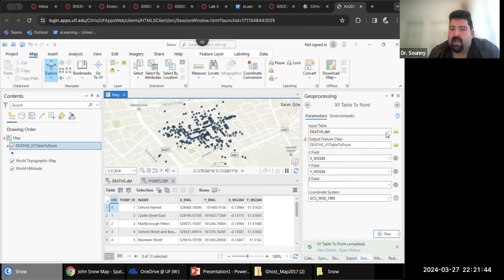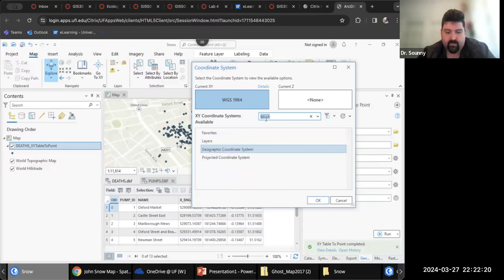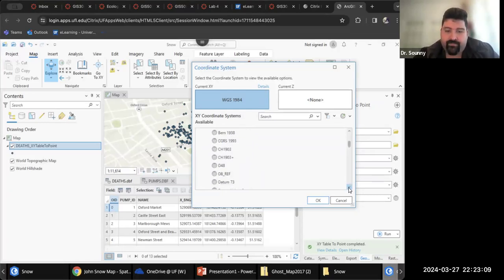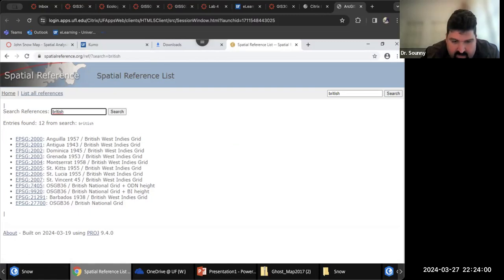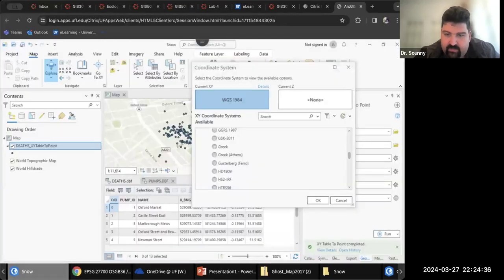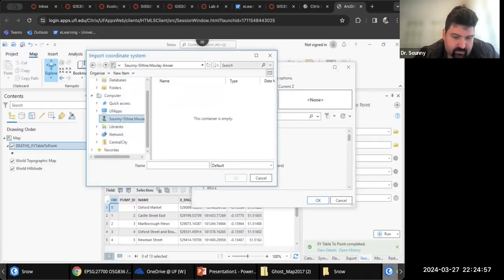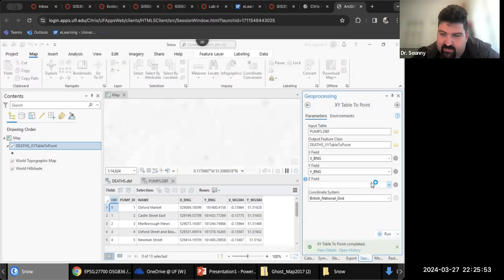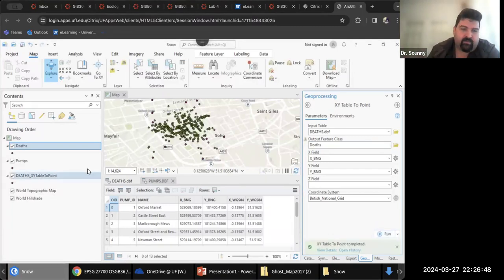How to add projections and coordinate systems into ArcGIS Pro: Importing the British National Grid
Link - The URL for Spatial Reference is spatialreference.org​

In this step-by-step tutorial, we add the British National Grid into ArcGIS Pro. Despite facing initial challenges with locating the grid within the software's built-in resources, we explore a practical workaround using the Spatial Reference website to download the necessary PRJ file. This video is perfect for GIS professionals learning how to customize ArcGIS Pro's spatial reference projections and coordinate system library. Join us as we unveil the tips and tricks to successfully incorporating the British National Grid into your GIS projects.